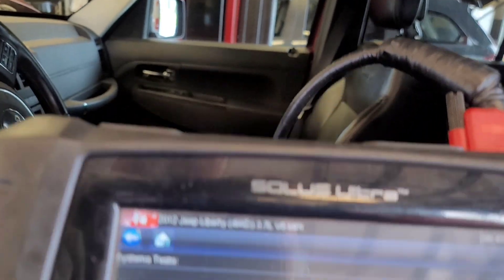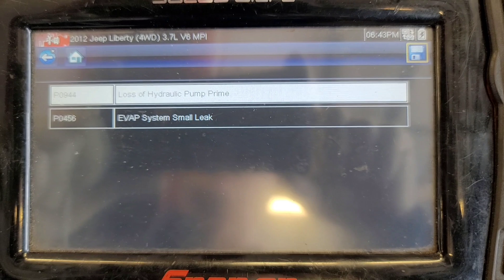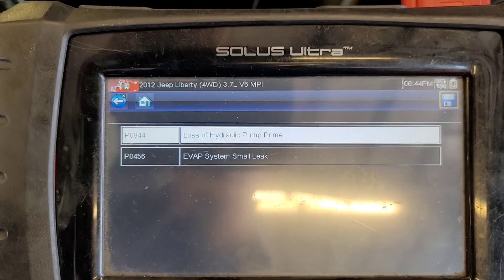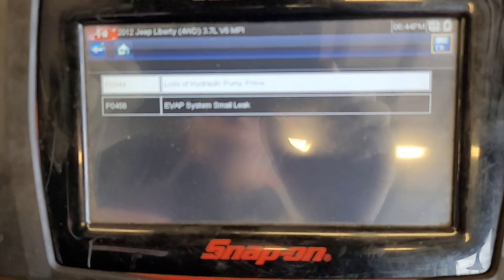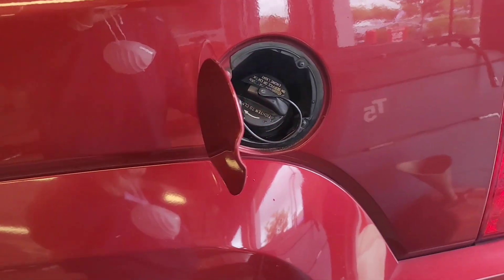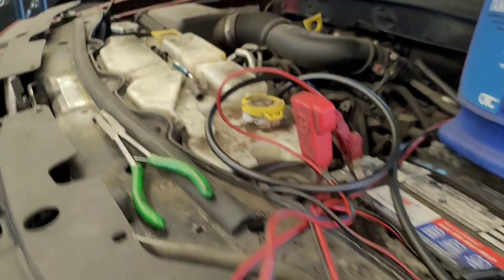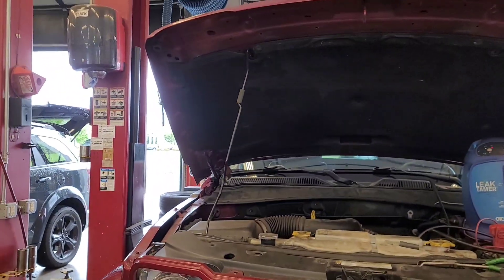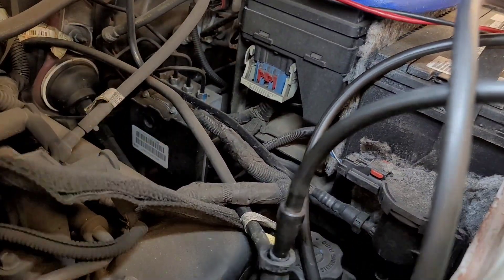Jeep Liberty P0456 Evap system small leak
How smoke machine helps find leak in the evap system.